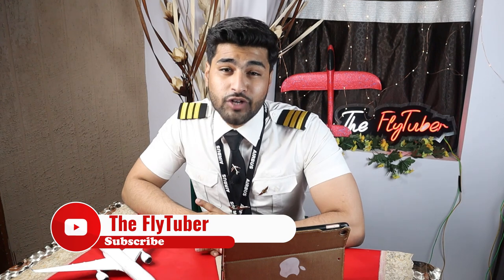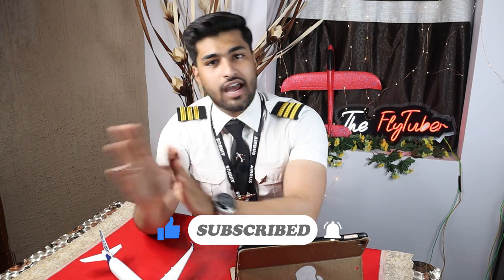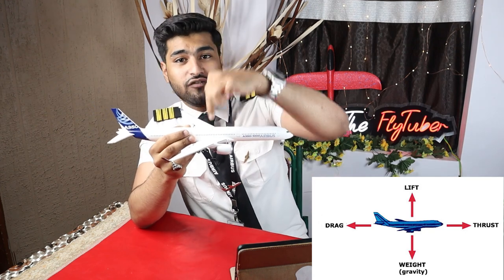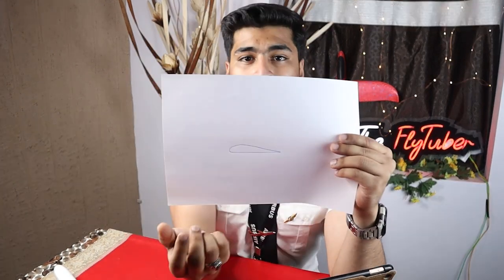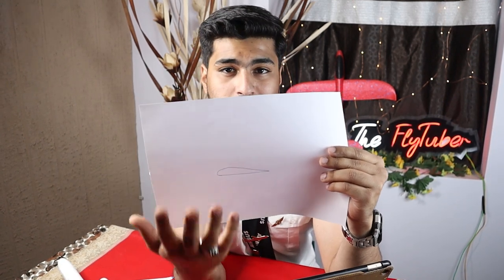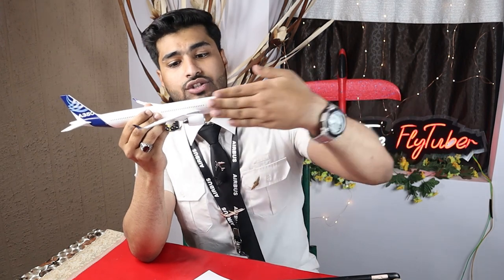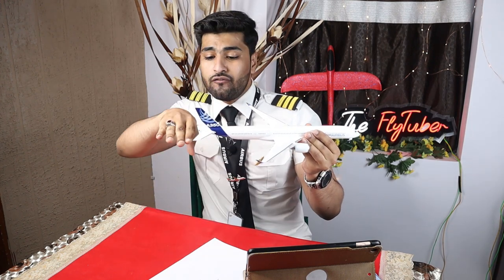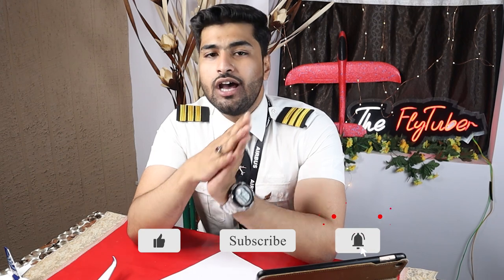How do Airplanes FLY ? | Despite being so heavy | Ground School Episode 1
Aircrafts are an engineering marvel and very heavy.
An empty A320 aircraft can weigh upto 40,000 kg (Its Operating Empty weight OEM) while a fully loaded A320 weighs about 77 tons (77,000 KG)

But how does such a heft weight with all the passengers, baggage, cargo, crew and fuel etc. defy the laws of gravity and get airborne... not only that, how can they reach and fly as high as 40,000 ft ?

In this The FlyTuber Ground Class Episode 1 video, I explain the magic and basic theory of How do airplanes fly, despite being so heavy.